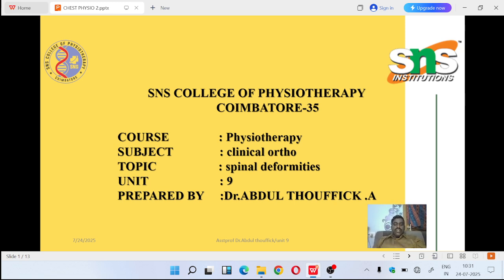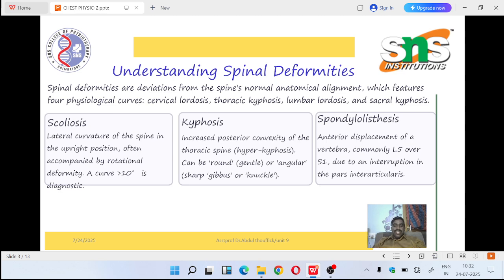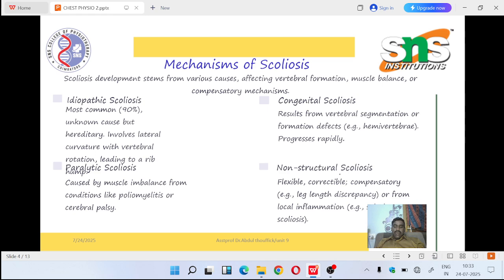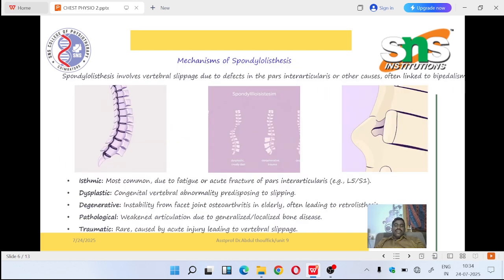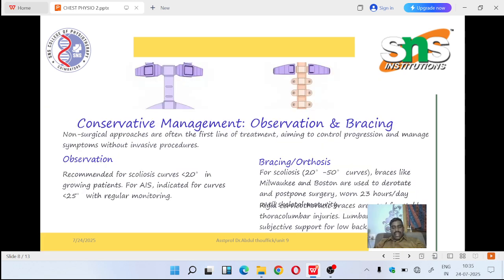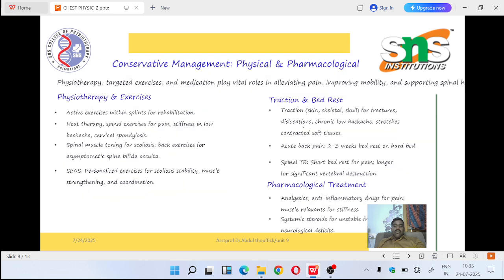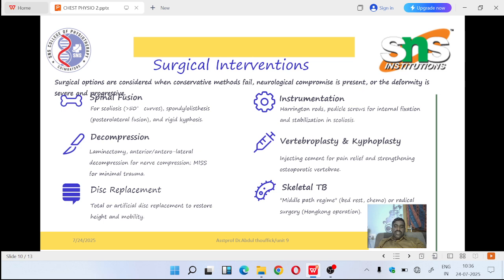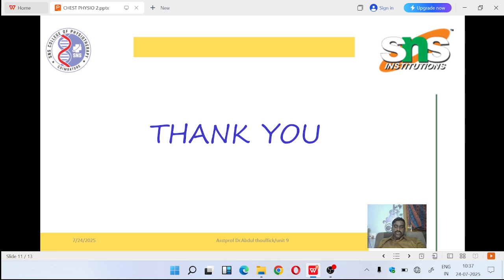leature videos -spinial deformities/clinicalortho/snsinstitutions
let us dissus abot the managament and self help methos of deformities in spine